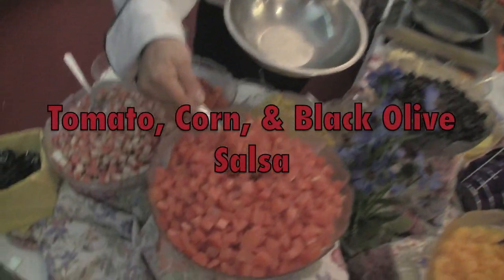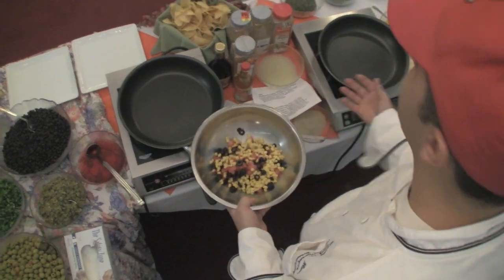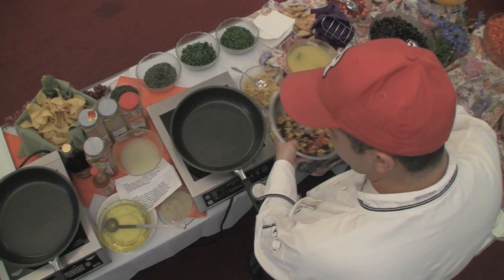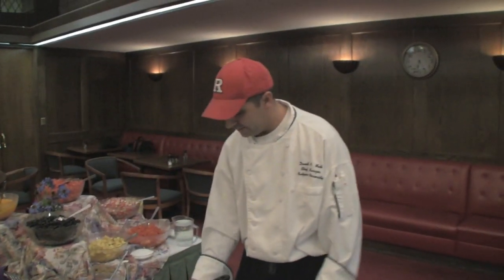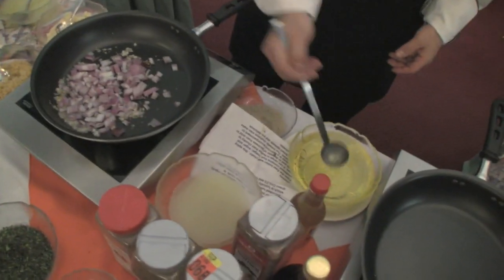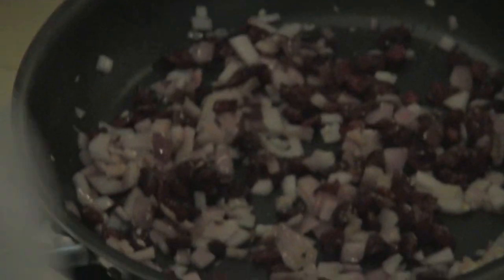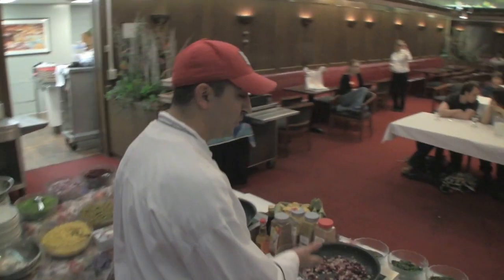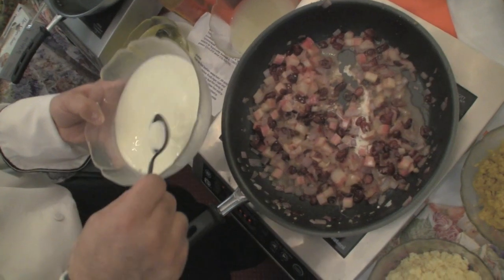HDT Brower Live Cooking Show 2011.mov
Making Salsa with Chef Mule in Brower Commons